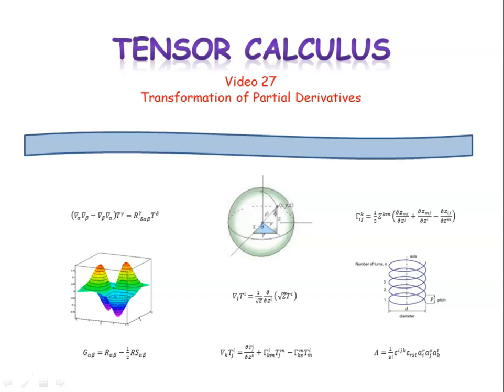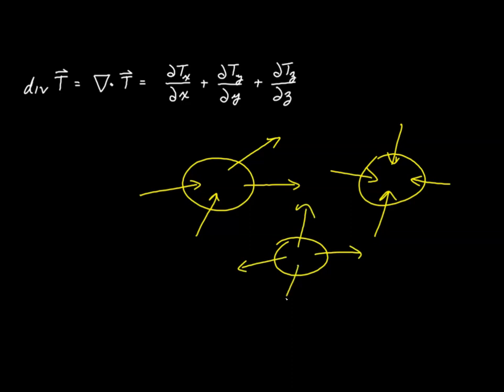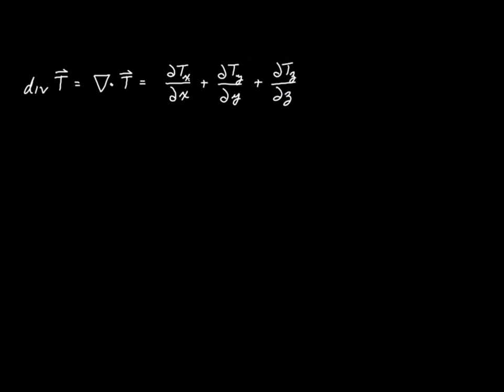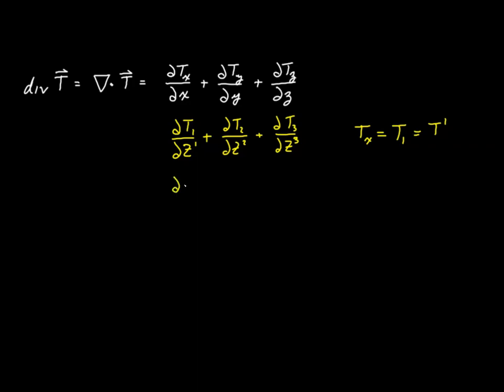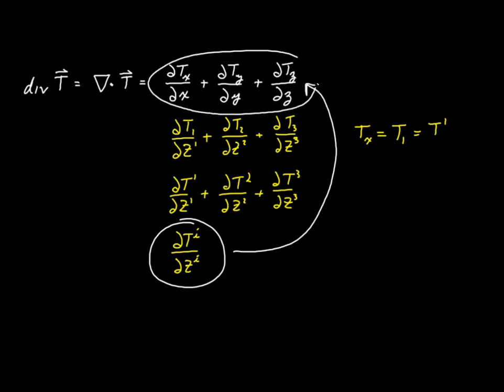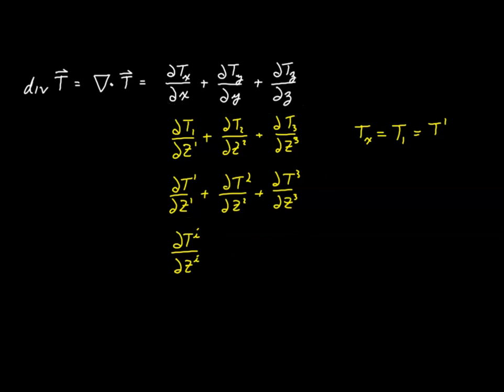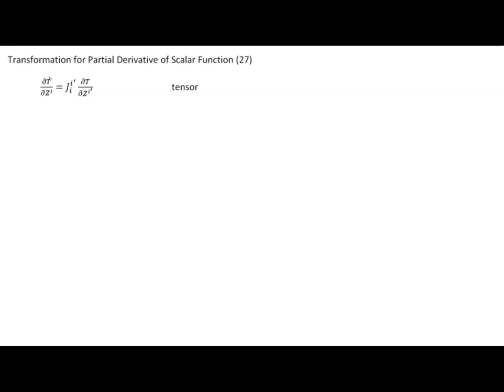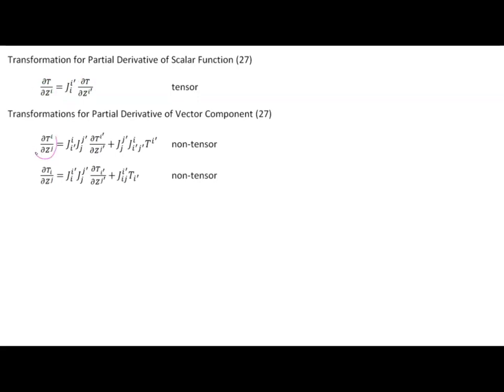Video 27 - Transformation of Partial Derivatives